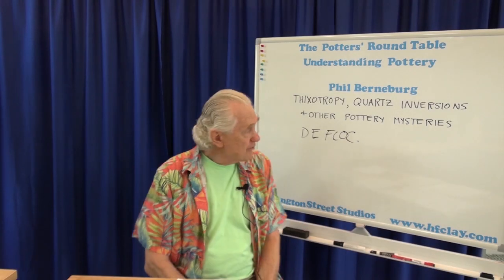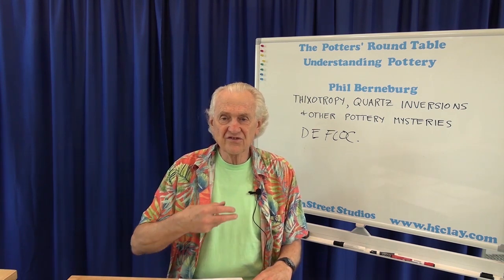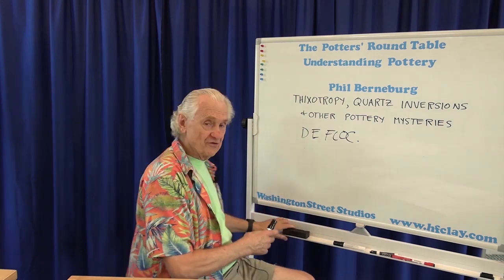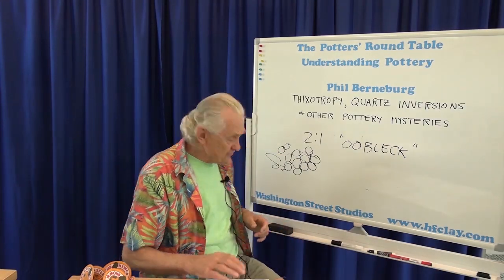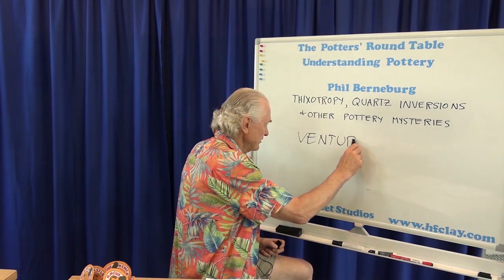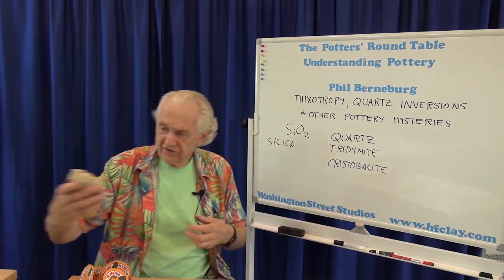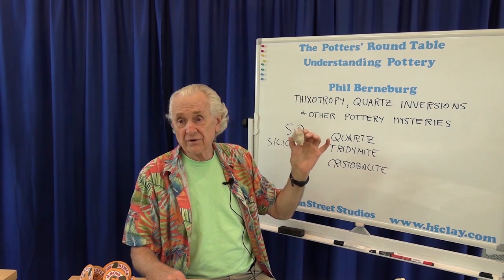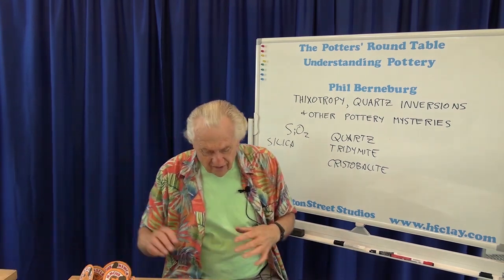Understanding Pottery Chapter 21 Thixotropy, Quartz Inversions and Other Pottery Mysteries Part 3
Welcome to Understanding Pottery, Chapter 21: Thixotropy, Quartz Inversions and Other Pottery Mysteries Part 3.
Many scientific terms and theories have a profound impact in the field of ceramics. Defining these terms and their implications in pottery provide the information to understand what is happening in your making processes. We start the exploration of thixotropy, quartz inversions and other pottery mysteries in this episode.
The next topic in the series is Pottery and Physics.
Understanding Pottery is a series in production by Washington Street Studios. The video series is a digital textbook that will take you through the entire ceramic process from the raw material through the finished ceramic pieces. There are five sections and twenty-six chapters planned in the series and they are:
Section I: The Pottery Making Sequence
Chapter 1: What is Clay?
Chapter 2: Clay Properties and Drying
Chapter 3: Bisque Firing
Chapter 4: Tips for Successful Glazing
Chapter 5: Pyrometric Cones
Chapter 6: Glaze Firing
Section II: Use of Raw Materials
Chapter 7: Chemistry for Potters
Chapter 8: Glaze Chemistry
Chapter 9: Oxides, Washes, Underglazes and Stains
Chapter 10: Geology for Potters
Chapter 11: Use of Local Materials
Section III: Kilns and Firings
Chapter 12: Atmospheric Firings
Chapter 13: Wood-Fired Kilns
Chapter 14: Gas-Fired Kilns
Chapter 15: Electric Kilns
Chapter 16: Raku Kilns
Section IV: Solving Problems
Chapter 17: Kiln Performance Problems
Chapter 18: Clay Body Defects
Chapter 19: Glaze Defects
Section V: Practical Applications
Chapter 20: Pottery Myths, Errors and Misconceptions
Chapter 21: Thixotropy, Quartz Inversions and Other Pottery Mysteries
Chapter 22: Pottery and Physics
Chapter 23: Pottery Figurin’ (Math)
Chapter 24: Personal Safety with Pottery
Chapter 25: Critiquing Your Own Pottery: Design Principles You Can Use
Chapter 26: Tips for Buying Used Pottery Equipment